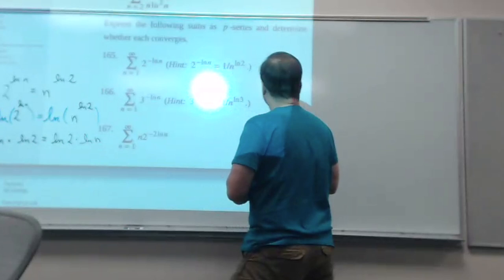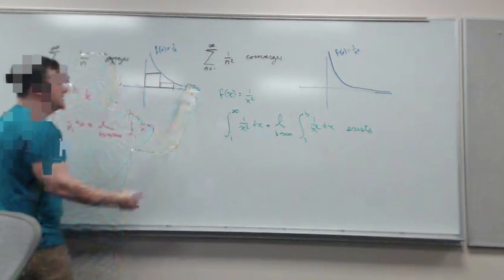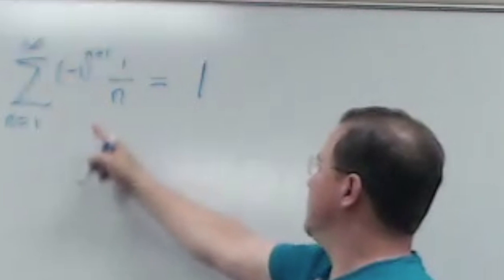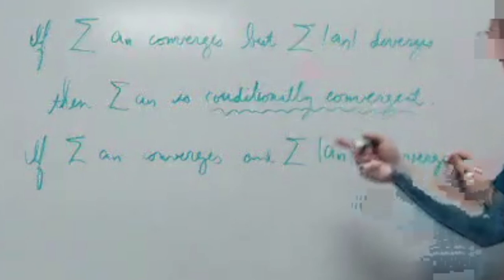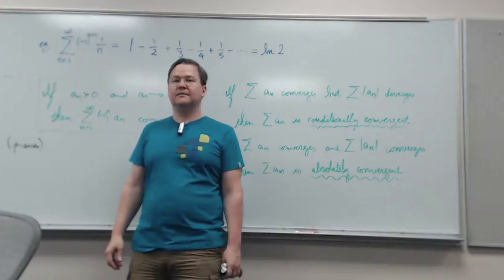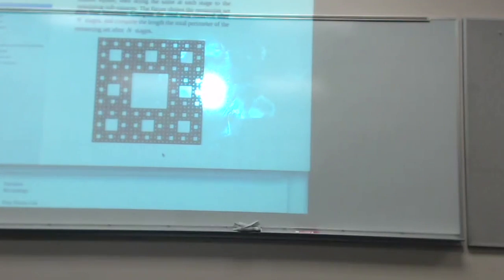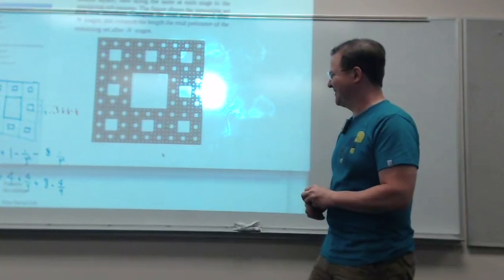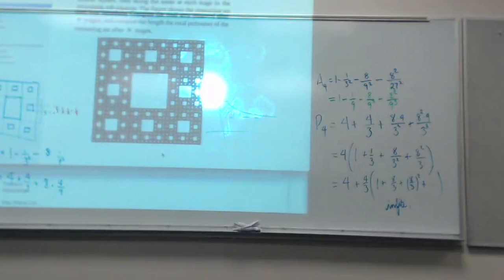Sequences and Series -- Alternating Series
Two camera setup but not all the footage could be recovered for the left camera.